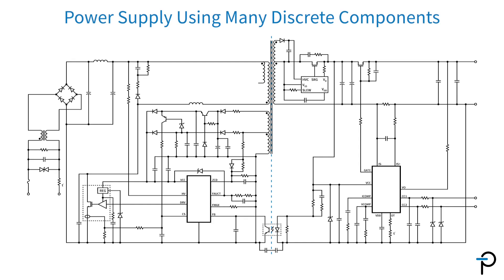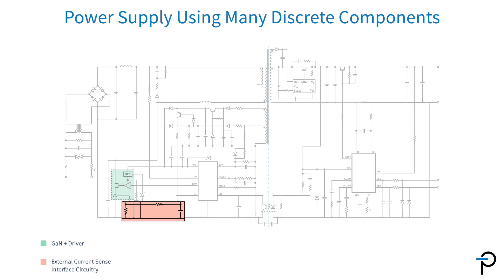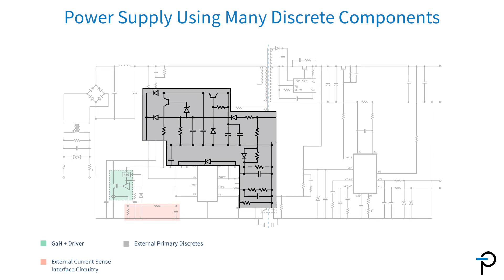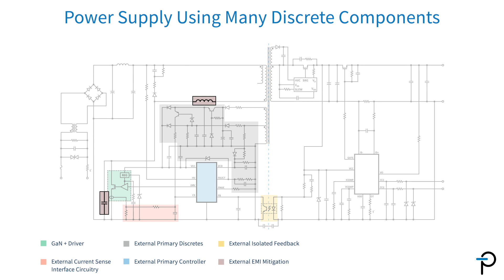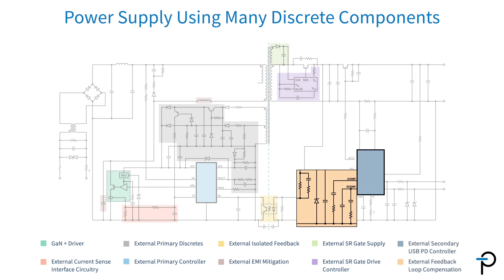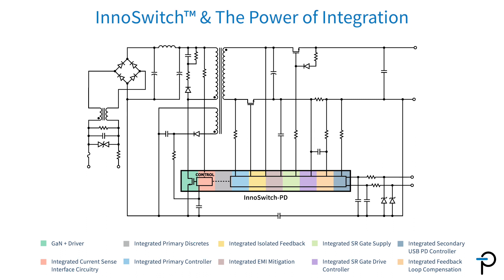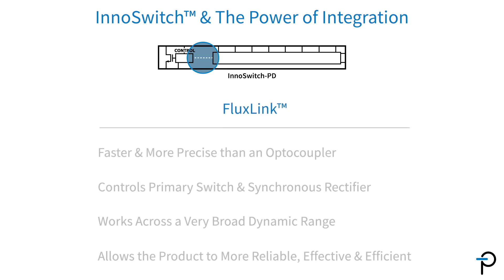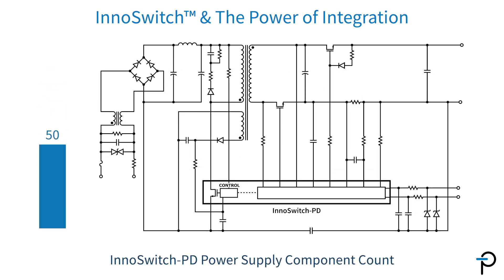The Power of Integration - InnoSwitch Makes Power Supplies More Efficient, Effective and Reliable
PI Vice President of Marketing Doug Bailey explains the Power of Integration.

Our InnoSwitch switcher ICs integrate or eliminate many discrete components in a power supply, each would otherwise need to be independently designed, specified, sourced and made available to manufacturing.

The result of this integration is a significant reduction in component count and a more efficient, more effective and more reliable power supply.